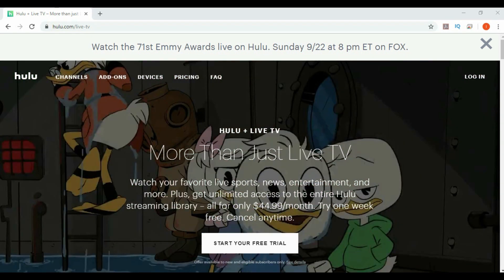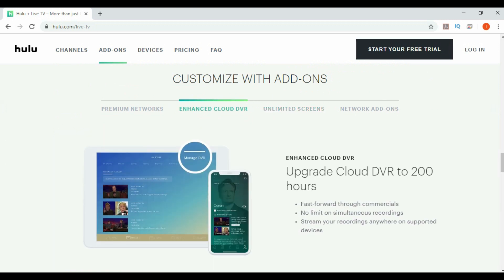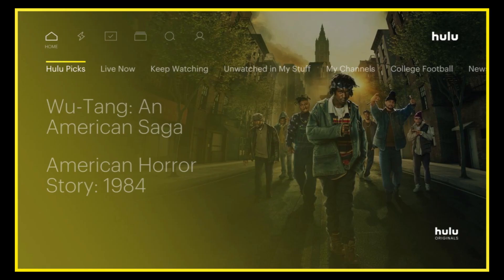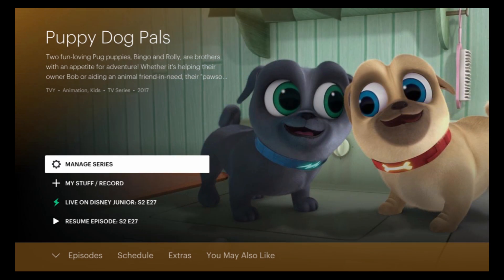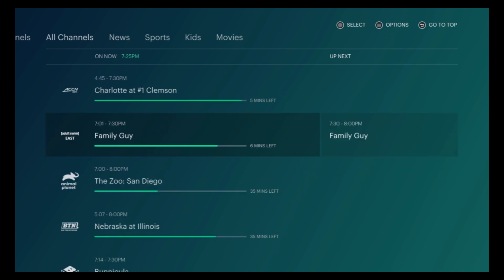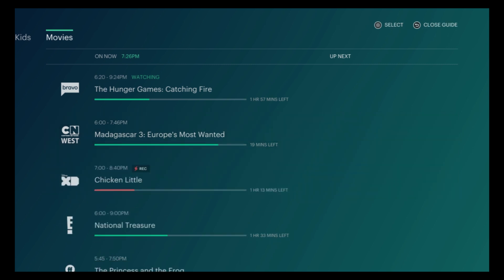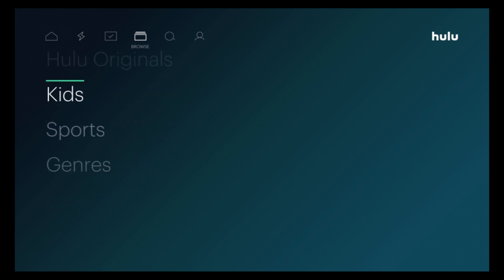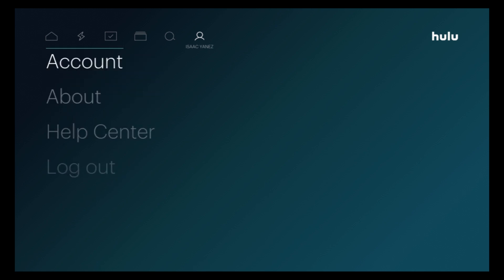$44.99 HULU + LIVE TV 2019 OVERVIEW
AMAZON FIRE STICK
ROKU EXPRESS
50 Inch Sharp Roku TV

Quick overview of HULU + LIVE TV , all you need is an Internet connection cellphone or a smart device and you can be watching live TV at a good price.